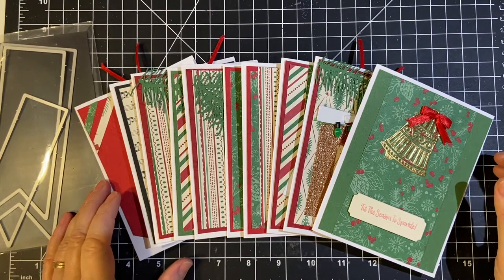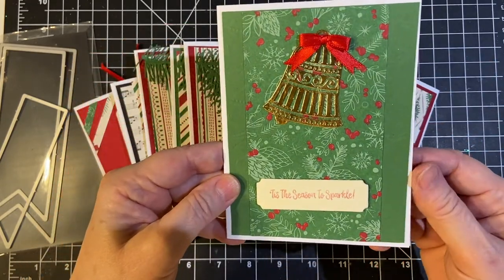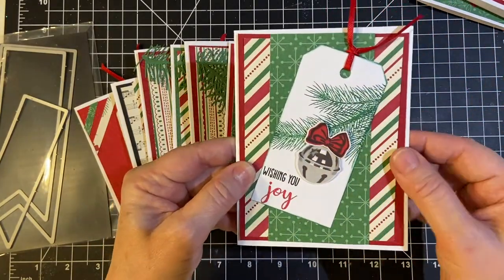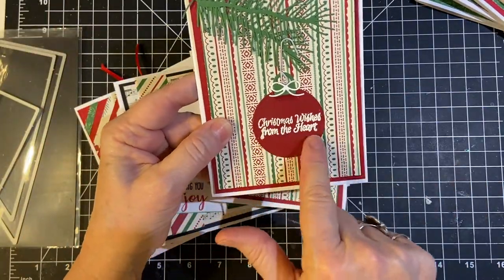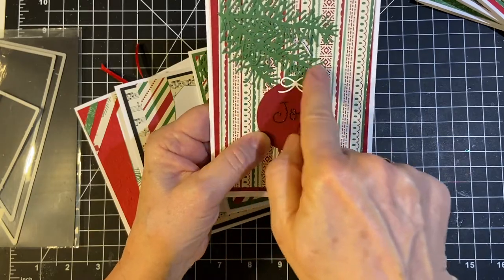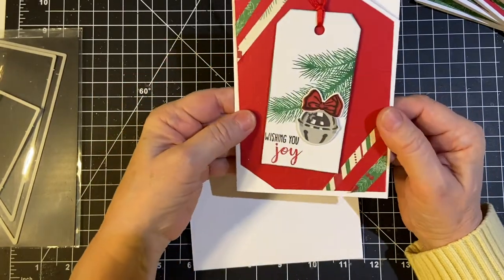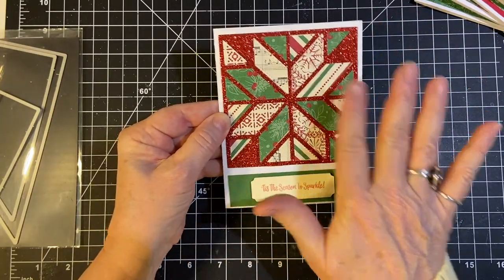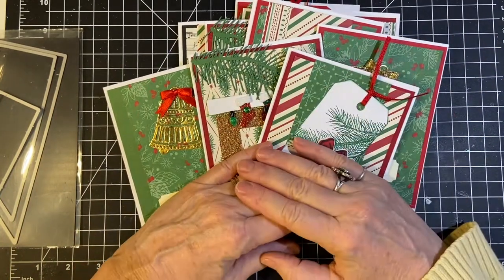Creating Christmas Cards in Advance Stampin Up DSP- with a BONUS!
Hello and welcome back to another Ten on the 10th Christmas card collaboration hosted by Kim of Metal Scrappin Chick!  I am using up some Stampin Up paper for these cards, with added embellishments from my stash!

Please make sure to watch all these talented ladies as well!!

*Kathy Fulk @stampnkat
*Ronda @dinahcolorsronda

Let’s connect:

Facebook business page --Lil Crafty Nook